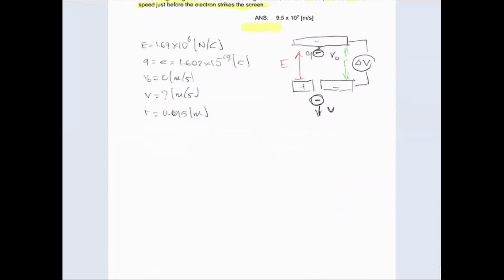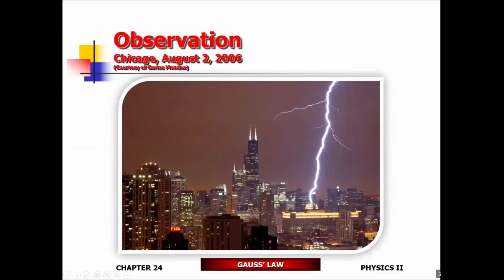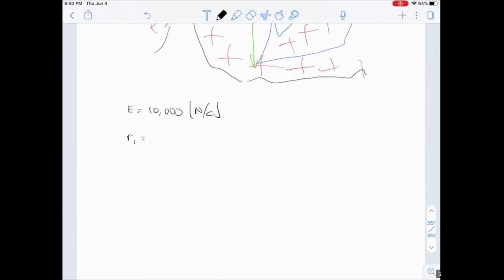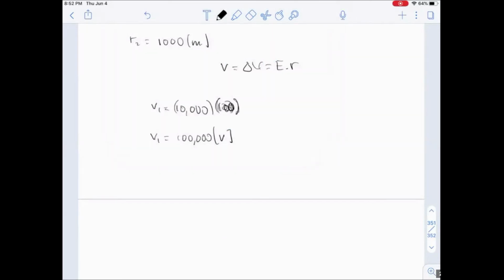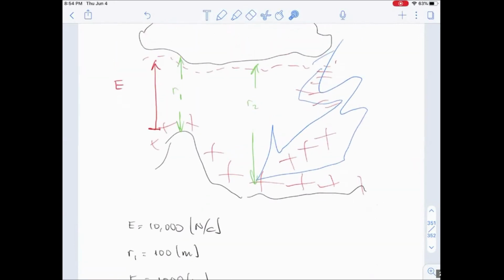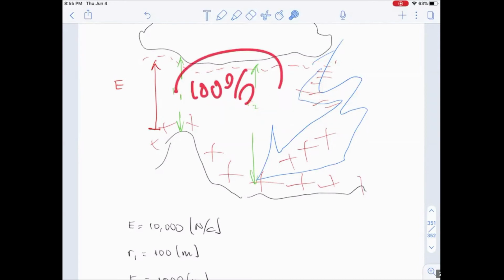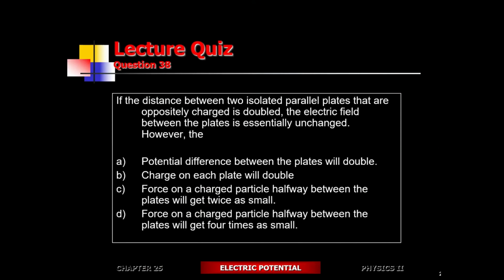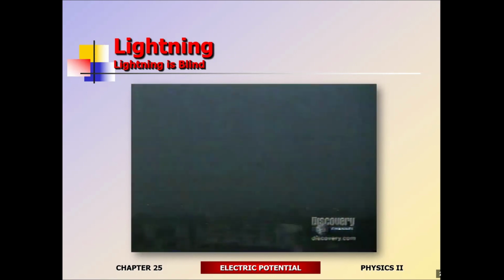Electric Potential 4 (Engineering Physics)